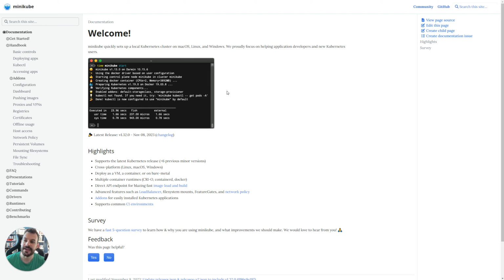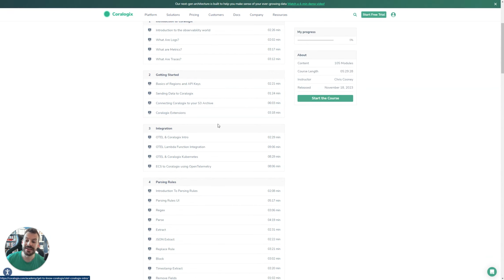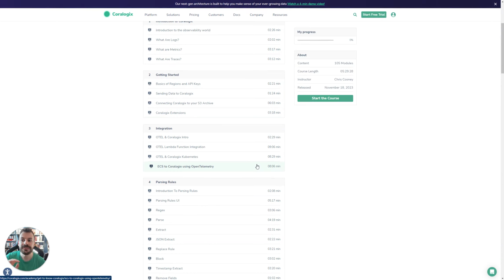1.2 Coralogix K8s Academy - Prerequisites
In order to get the most out of this course, it's important that you're familiar with Kubernetes, Helm and the Coralogix platform and associated tools. Check out this video to make sure you're properly equipped!